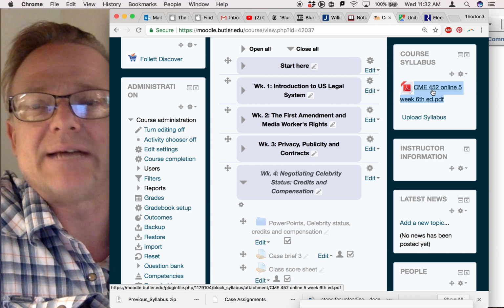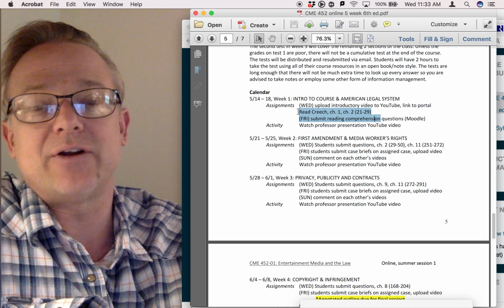CME 452 online welcome video 1